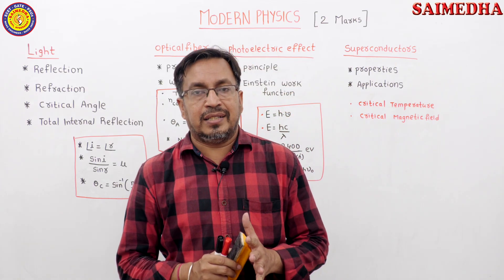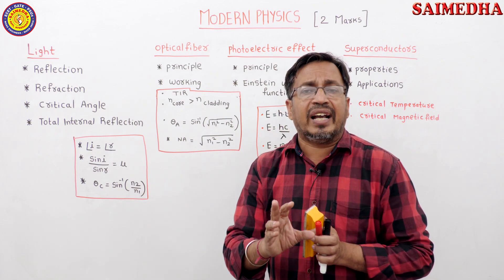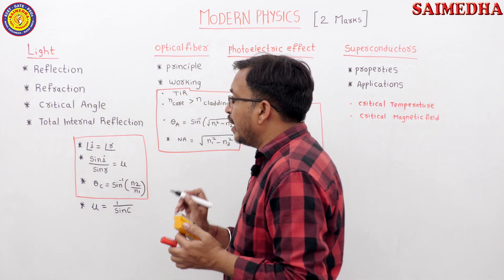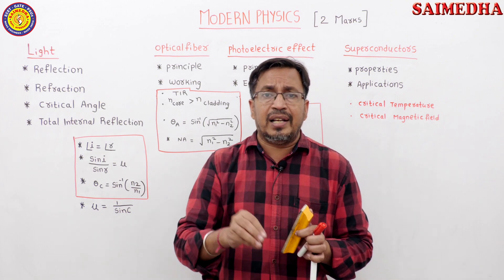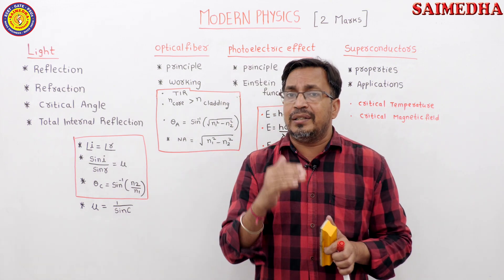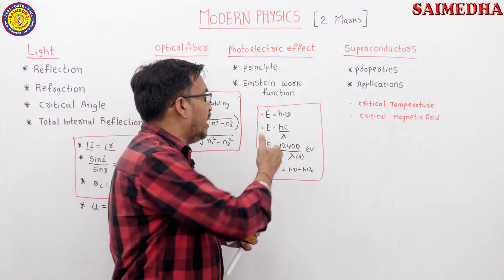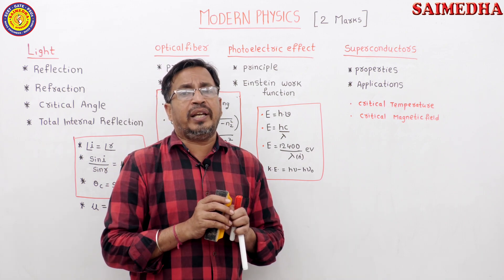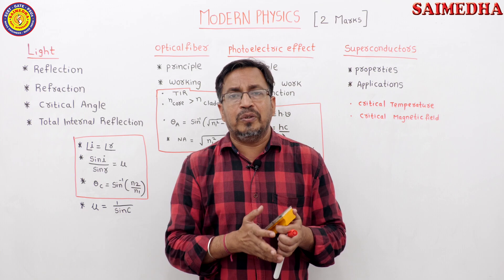DETAILED ANALYSIS IN MODERN PHYSICS II BY PARTHA SIR II SAIMEDHA KOTI HYDERABAD II